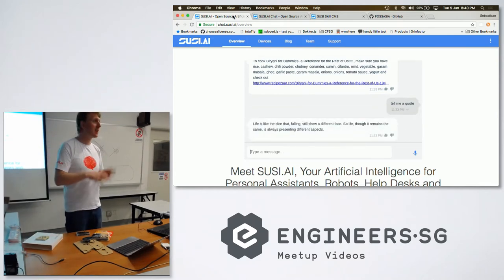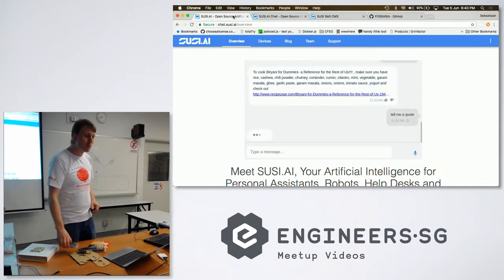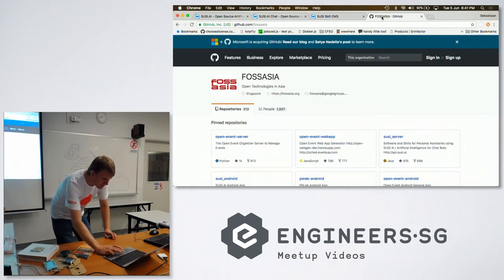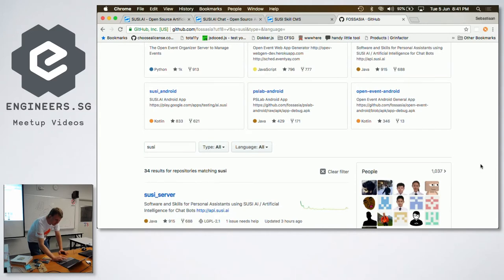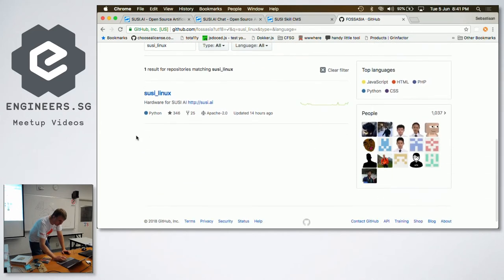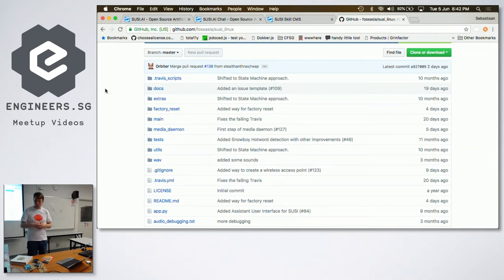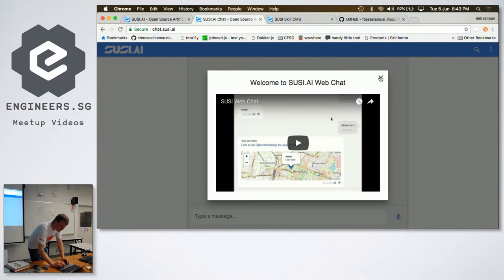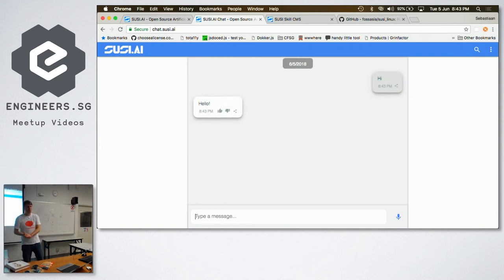SUSI AI - Hackware v4.1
Speaker: Mario Behling

Recorded by: Dona Banerjee and Yeo Kheng Meng